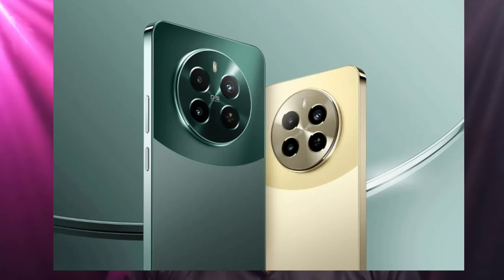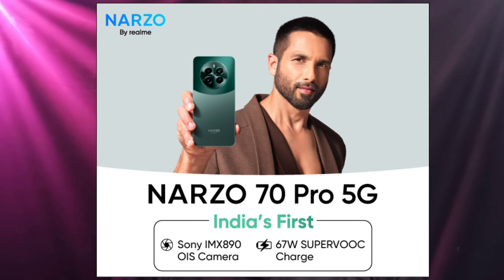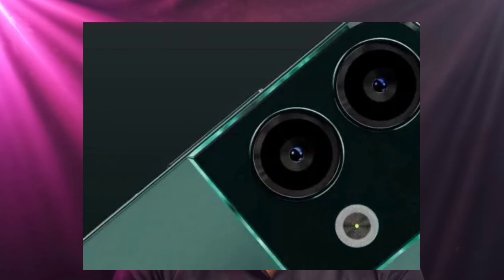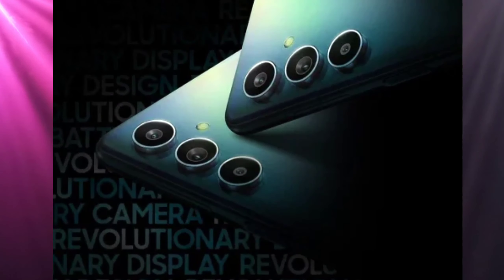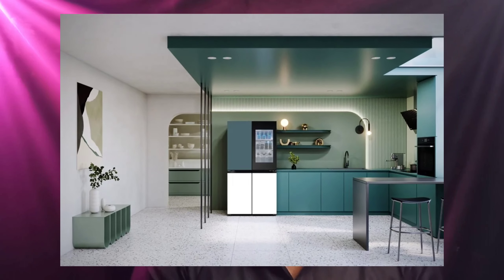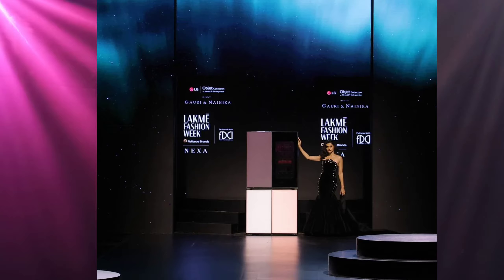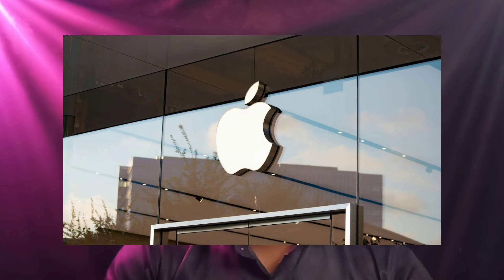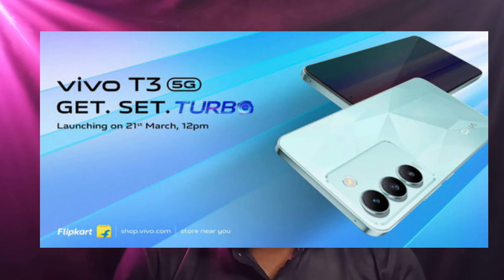TechNews43:realmenarzo70pro mobile specs,164core shoes,LG LED refrigerator,vivoT3 specs launchdate